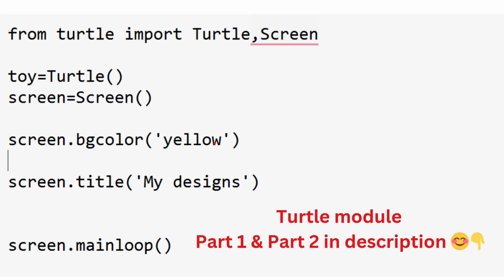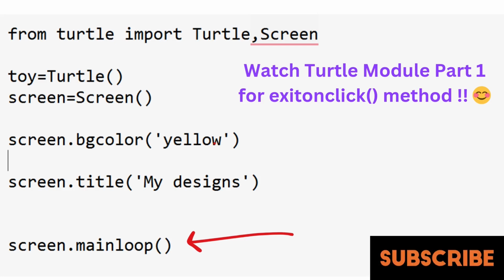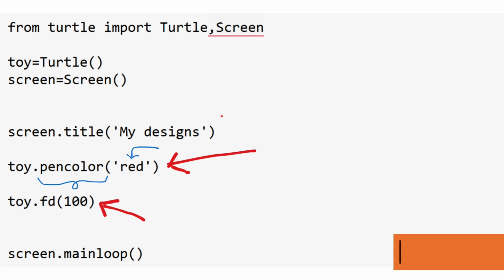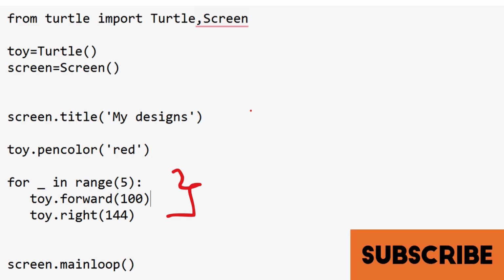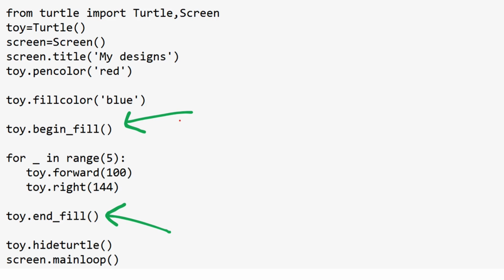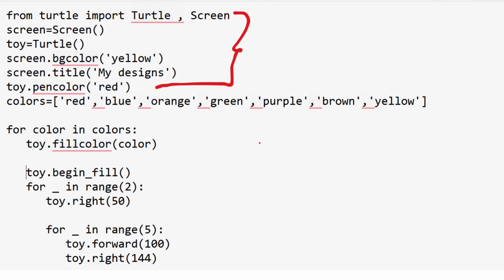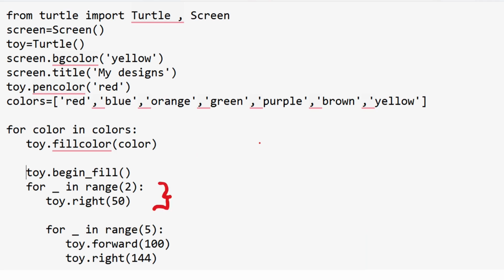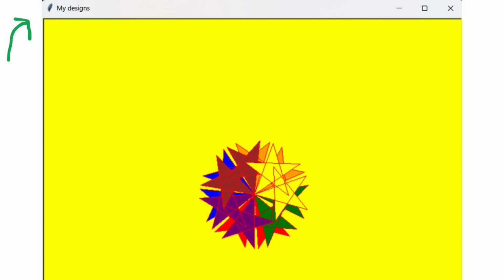3. Python Turtle Module - Part - 3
3. Python Turtle Module - Part - 3

In this video I have explained the methods such as bgcolor() , title() and mainloop() from the screen class of python turtle graphics using the python program , I explained the program line by line and the output is discussed as well .
Further I have explained fillcolor() , begin_fill() , end_fill() , pencolor() methods from the python turtle graphics using the python program and I explained the functionalities of those methods using that python program line by line , output is shown .
Further I have explained how to draw a star using the python program then as well how to fill that star with colors are explained using python program explained line by line and output are discussed for both the scenario and then extended the explanation where a learner can understand how to draw a intricate design in star pattern using nested for loop concept in python programming and how to use that along with methods from different methods that we discussed from turtle class and screen class from the python turtle graphics using the python program , line by line explanation is given ,which helps the learners understand the concepts better , concepts are used step by step, which helps them to grasp it with ease , output is shown and discussed .
This video has an assignment question at the end , by which the learners can hone their skills by trying the concepts discussed here .

In this video the viewers can grasp the concepts of methods from turtle class and screen class of python turtle graphics are as follows .

turtle.pencolor()
turtle.fillcolor()
turtle.begin_fill()
turtle.end_fill()
screen.bgcolor()
screen.title()
screen.mainloop()

python tutorial
python coding

Python Turtle Module PART - 1

Python Turtle Module PART - 2

Join Your_Python_Partner 😉👍